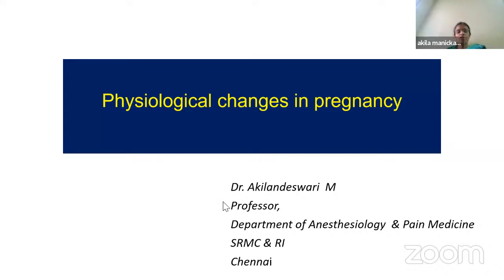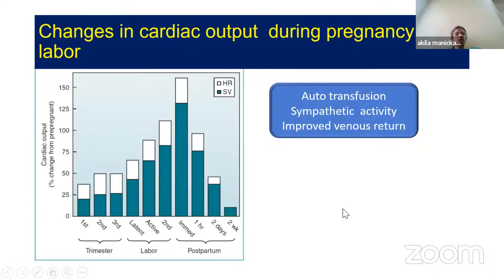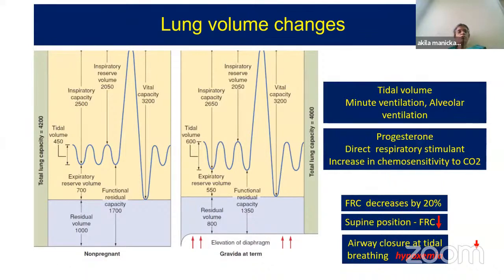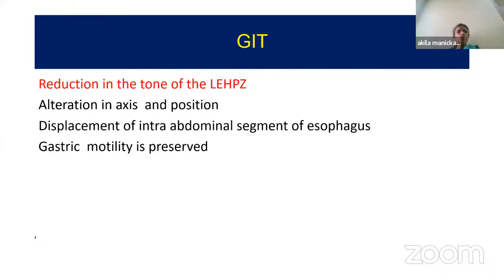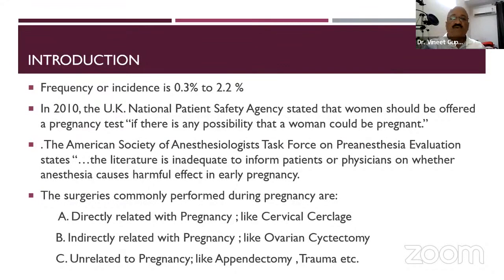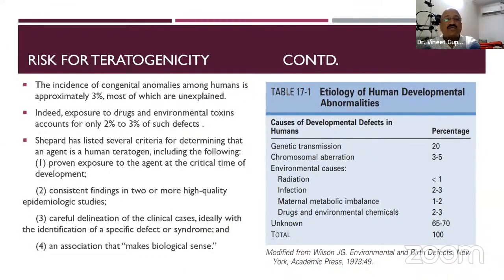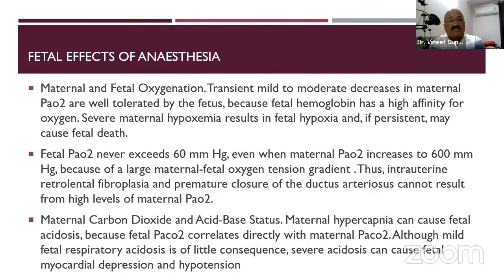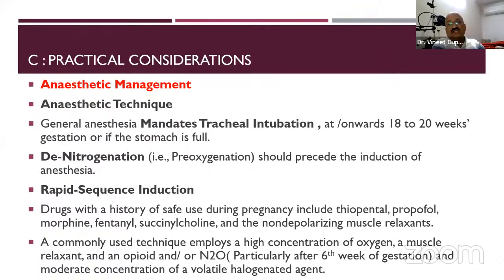#31 Online Anesthesia (PHYSIOLOGIC CHANGES OF PREGNANCY; ANAESTHESIAFOR NON OBSTETRIC SURGERIES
ONLINE ANAESTHESIA
August 7th 2022 Sunday
OBSTETRIC ANAESTHESIA SERIES

PHYSIOLOGIC CHANGES OF PREGNANCY
Dr. Akilandeswari
Professor
Dept of Anesthesiology,
Sri Ramachandra Medical College & Research institute.
Chennai.

ANAESTHETIC MANAGEMENT OF NON OBSTETRIC SURGERIES IN PREGNANT PATIENTS
DR.VINEET GUPTA MBBS,MD,MBA
Consultant Anaesthesiologist
Cloudnine Hospital
Apollo Cradle Hospital
Daffodil (Artemis) Hospital

Session Co-ordinator – DR.J.EDWARD JOHNSON